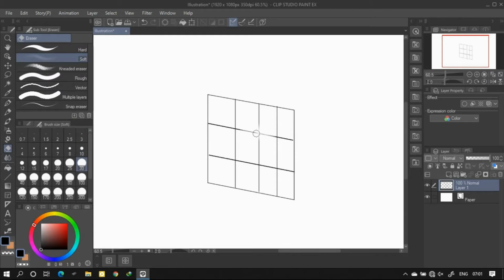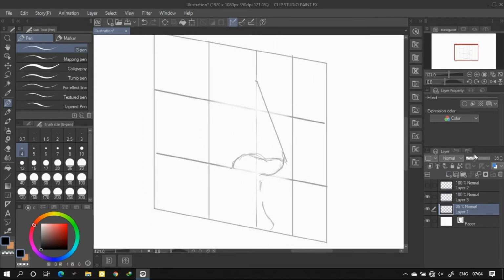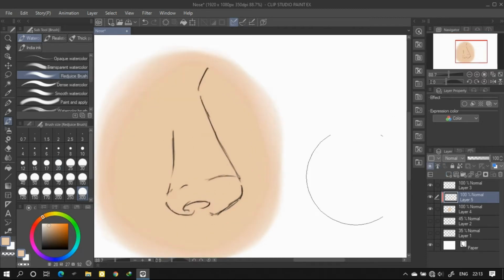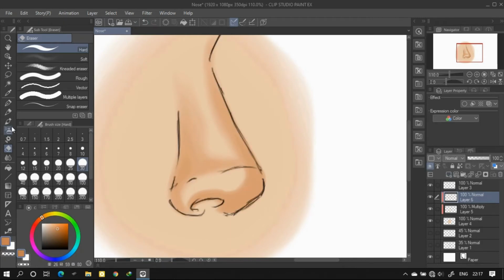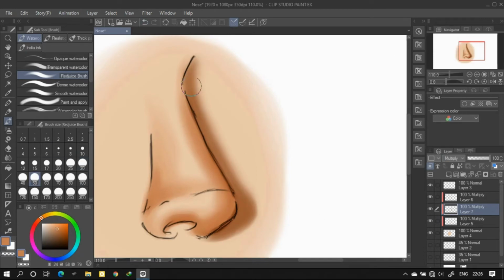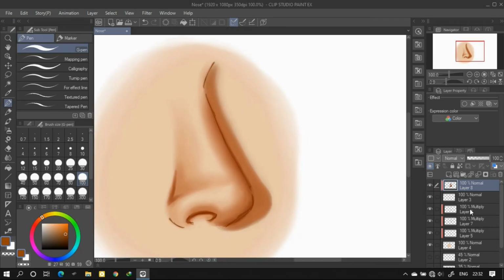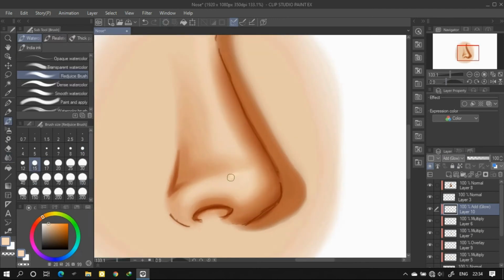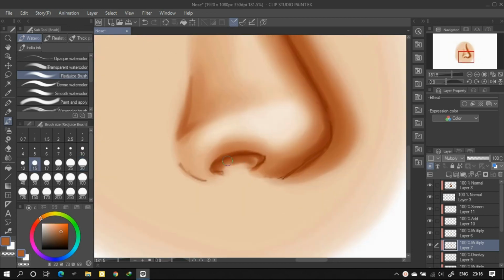How to draw a Nose | Semi Realistic | Clip Studio Paint | Hamabe Arts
In this video you can find detailed process on drawing 'Semi-Realistic Nose' in Clip Studio Paint. If you have any queries check my Instagram post on 'Semi-Realistic Nose'.

If you have any suggestions or requests, ask us through comments or social media contacts and if you like this video please give us a 'Thumbs up' and share it to your friends.